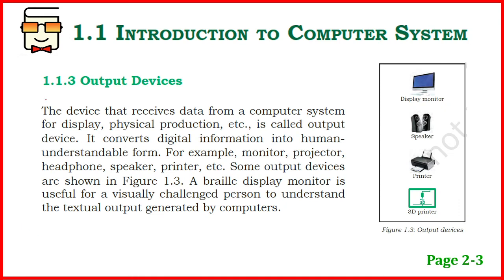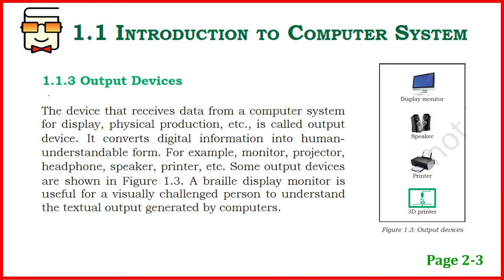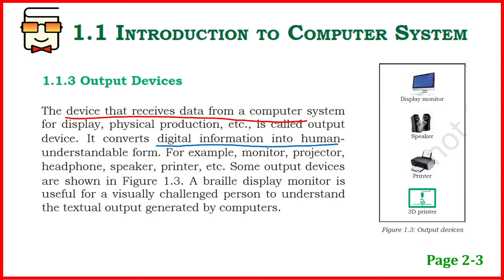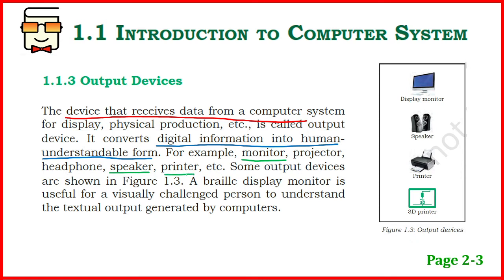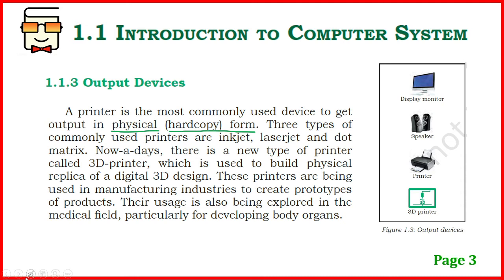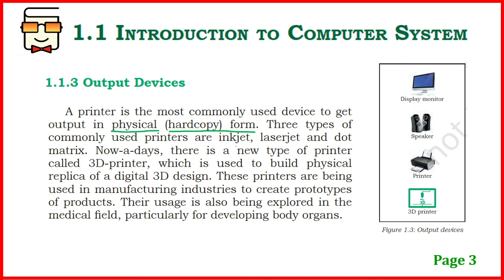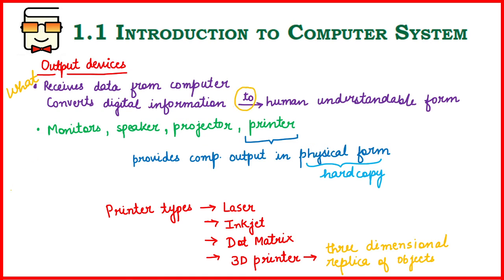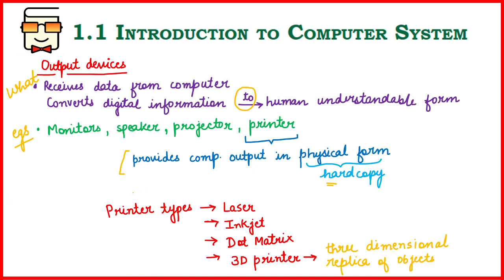Output Devices : NCERT Class XI Computer Science with Python - Chapter 1, Section 1.1.3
This video explains and provides important points about the following:
1. What is an output device
2. Examples of output devices
3. What is a printer
4. Types of a printer